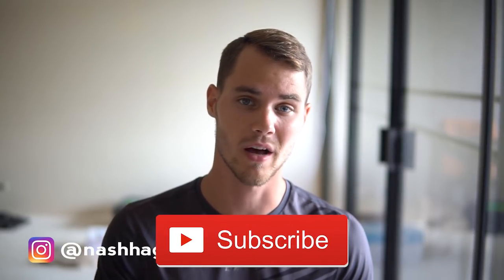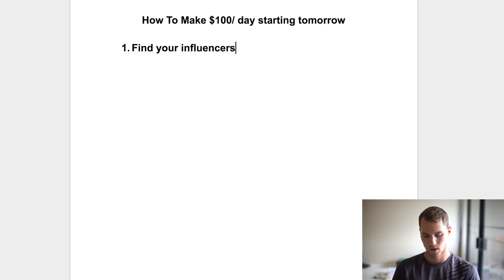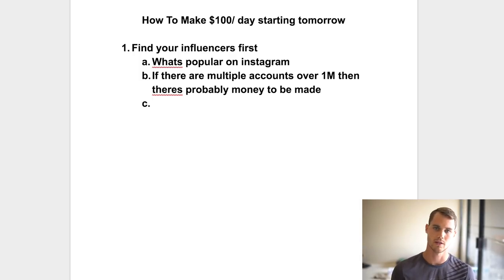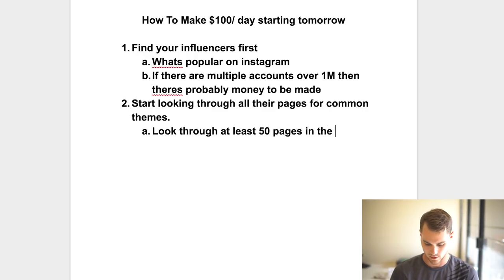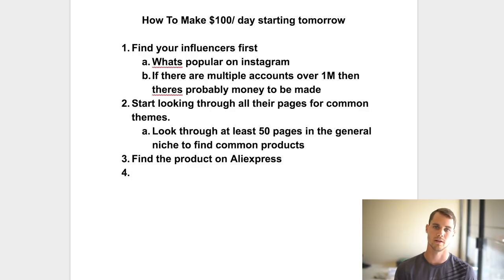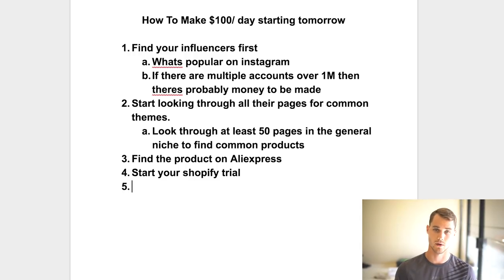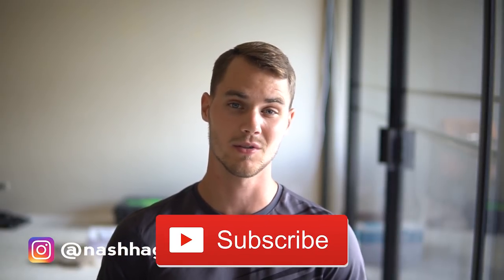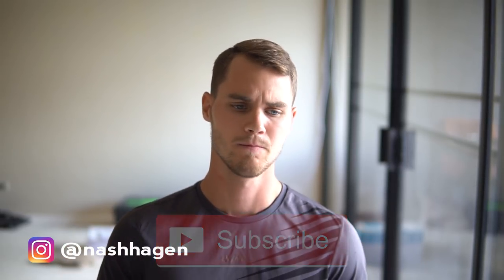Zero to $100/day in 48 Hrs With A Brand New Store - Shopify Success Story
Most people overcomplicate getting to 100-200 per day. It's actually not that hard once you know the process. This is a little test I did and I'll break down how I got the results. Hope you find some value in it :)